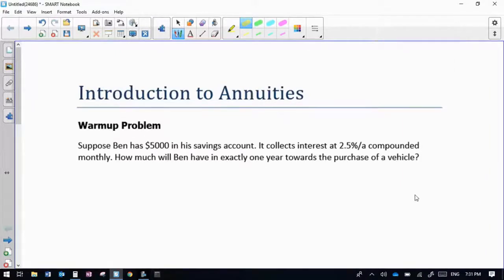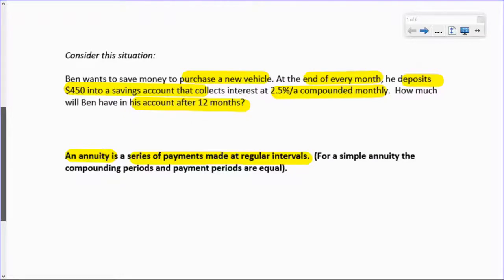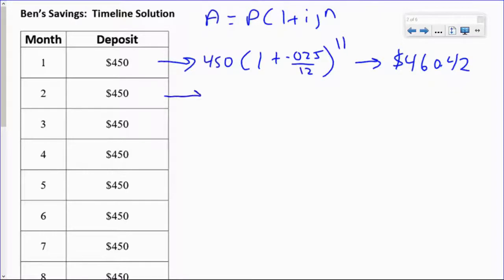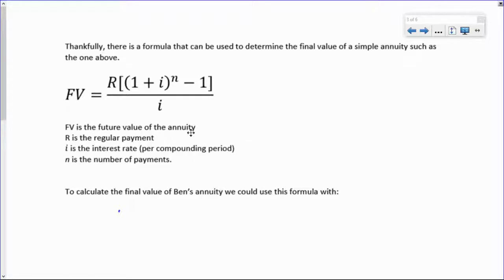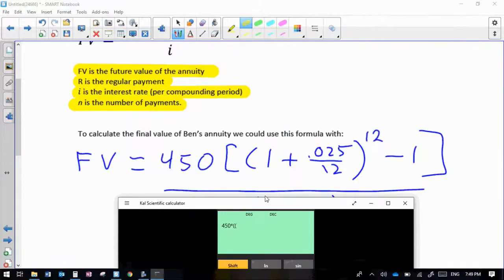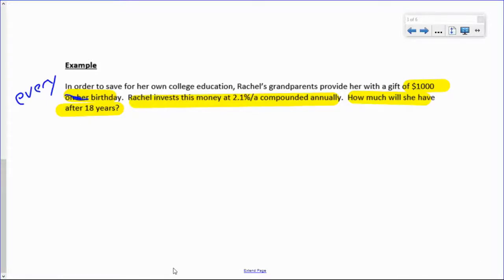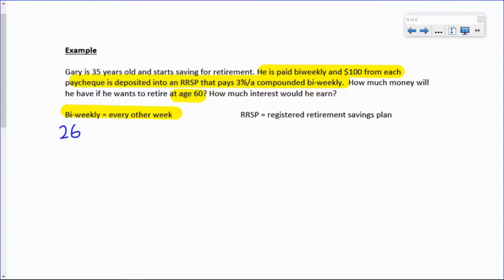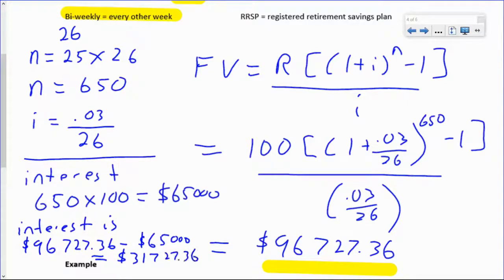Introduction to Annuities and the Future Value Formula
Designed for Mr. Elliott's MCF3M course. This lesson introduces the idea of an Annuity as a method of saving money. It then describes how to use the Final Value formula to find the final value of an ordinary annuity.